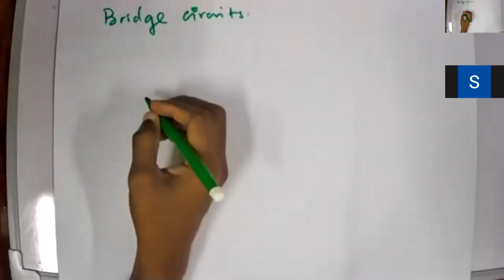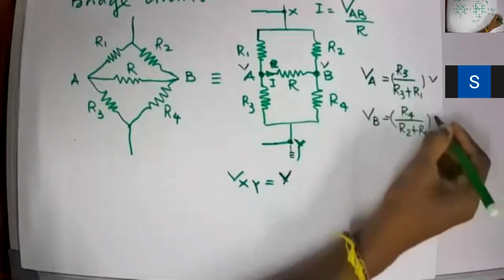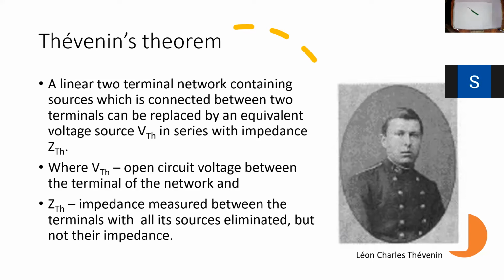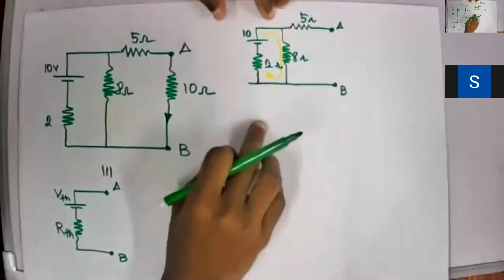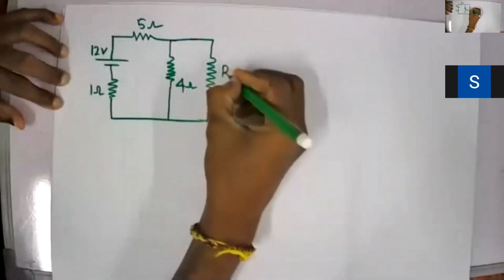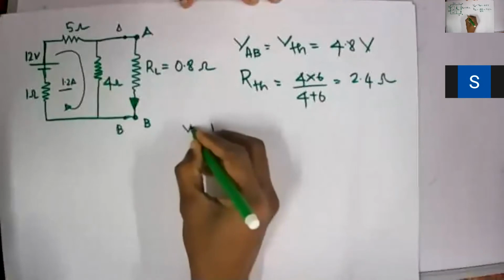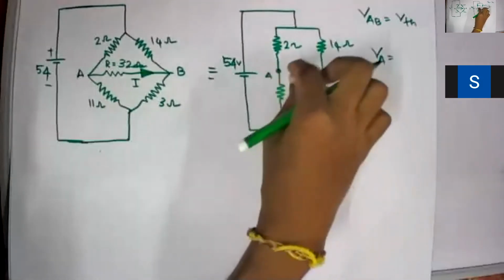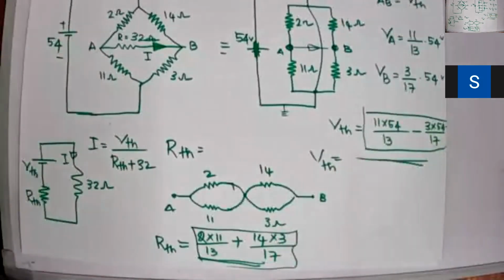Bridge circuits; Thevenin's theorem; Examples